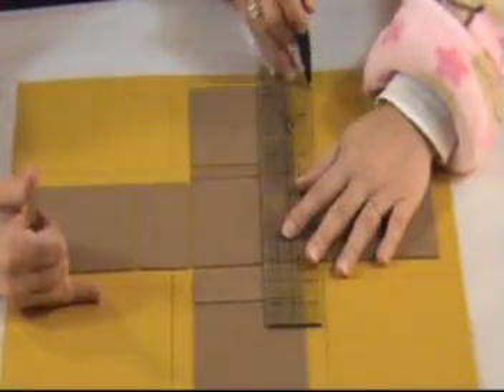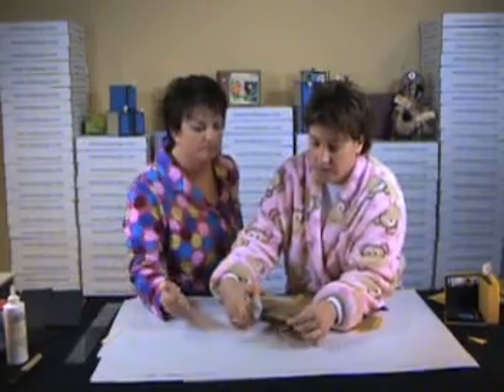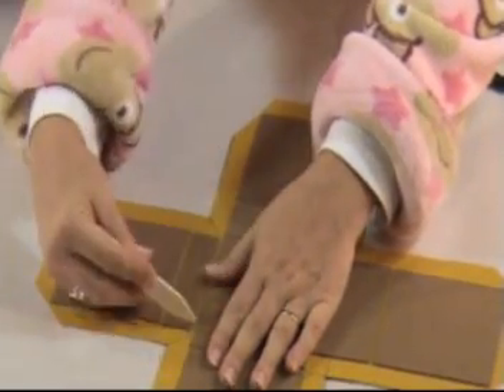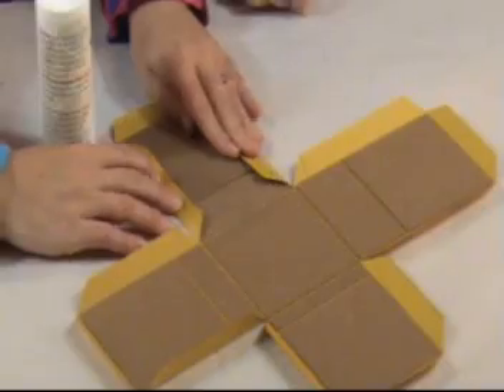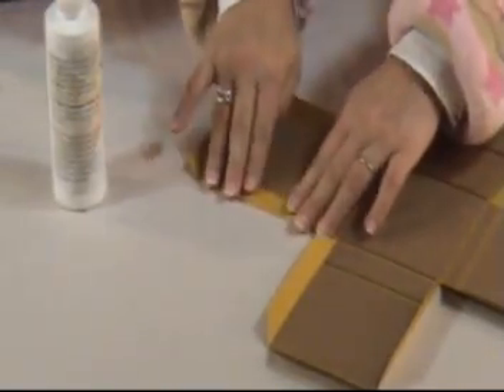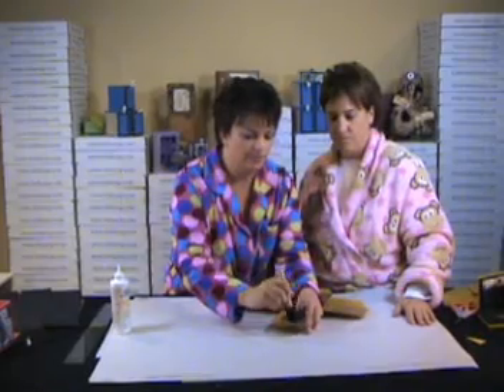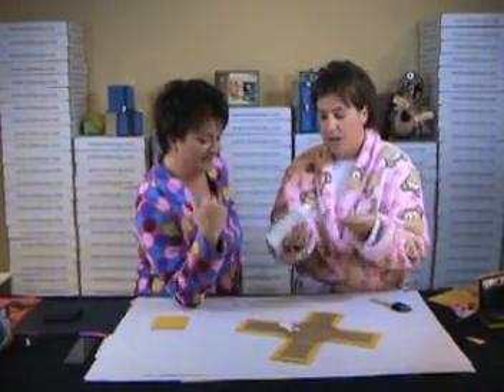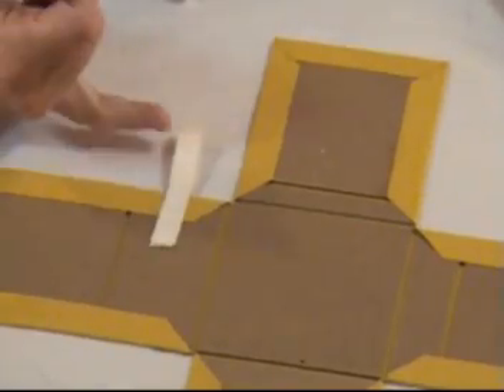Flippin' Folio Part 2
Terri and Tricia make a Flippin' Folio together.